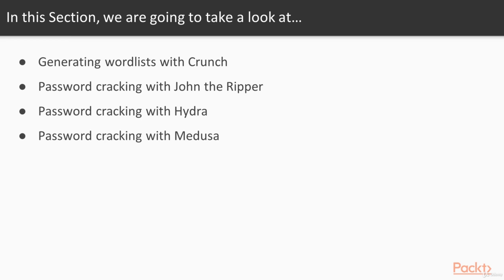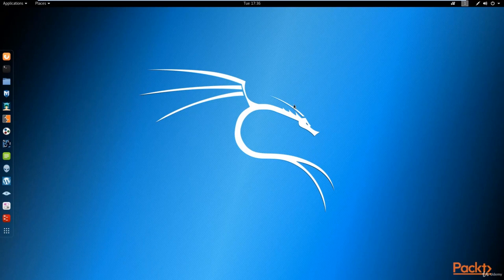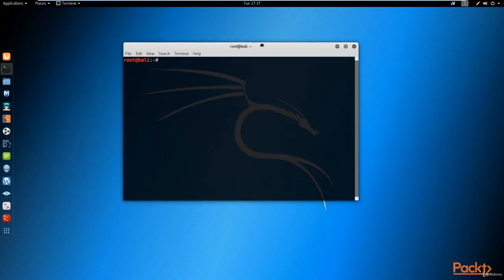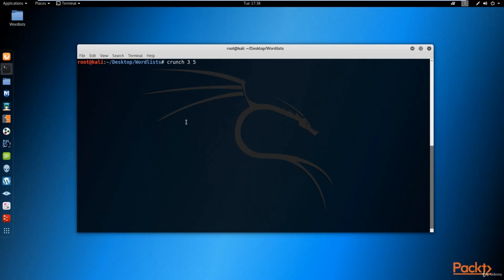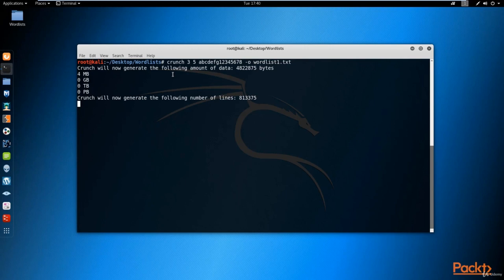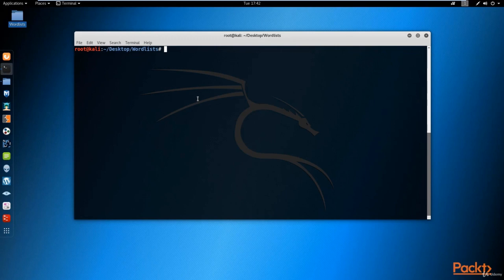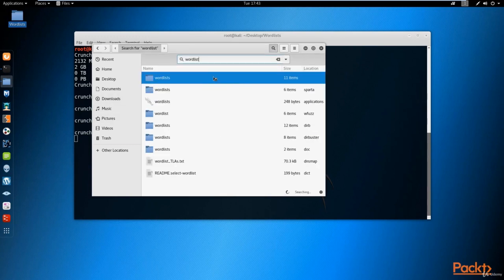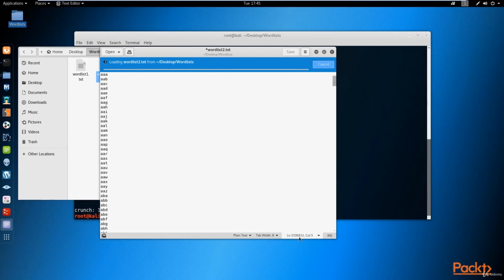40 Generating Wordlists with Crunch